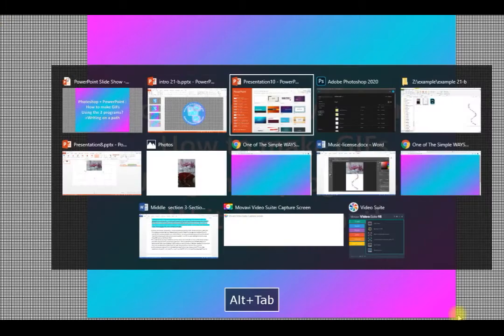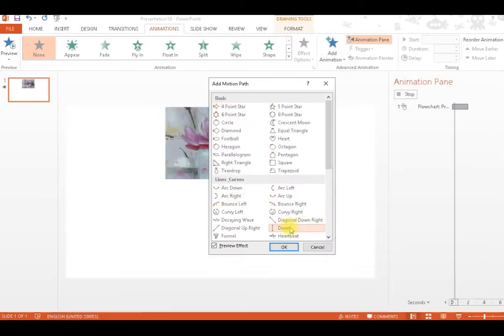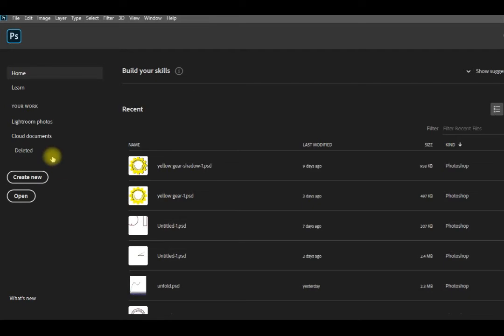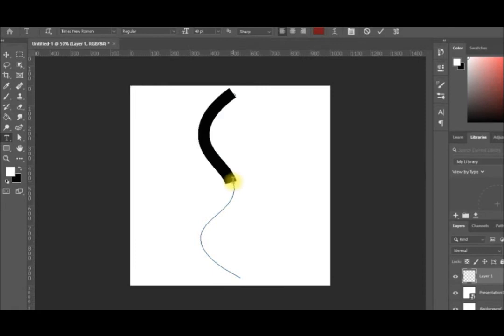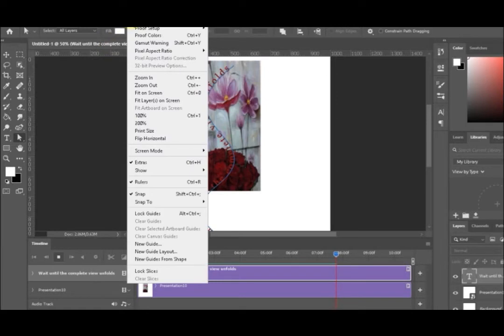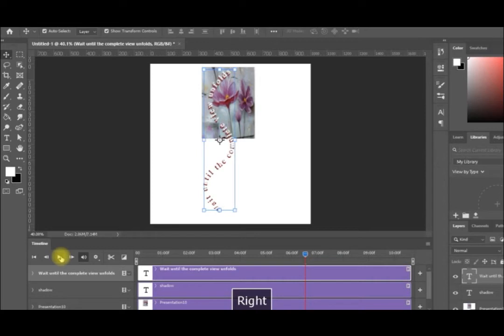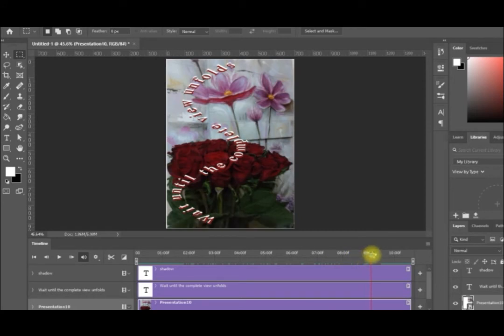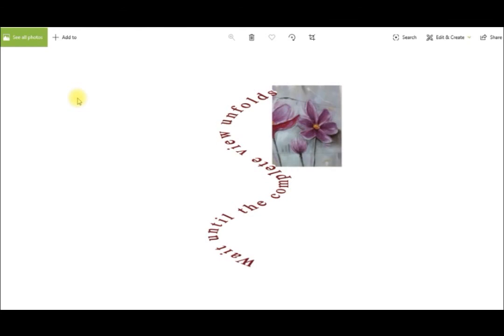PowerPoint + Photoshop to make a GIF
In Today's video, we shall try a trick of generating a video with our preferred animation and effects in Powerpoint then we shall embed it in Photoshop and there we shall add Text on Path, adjust the size and create a GIF.